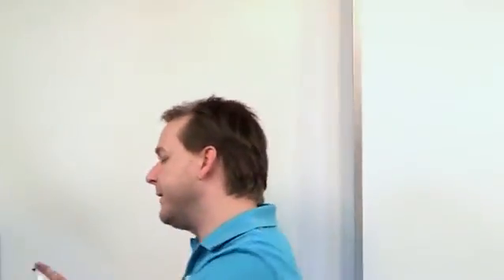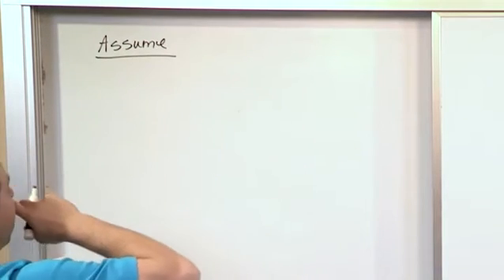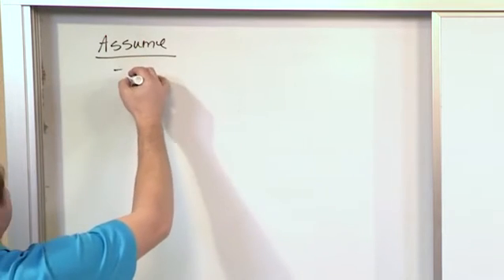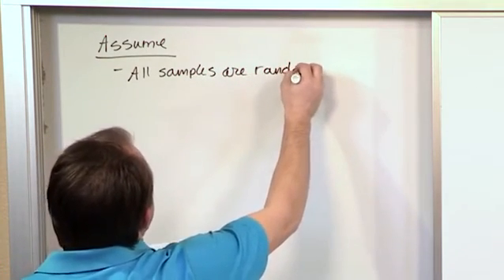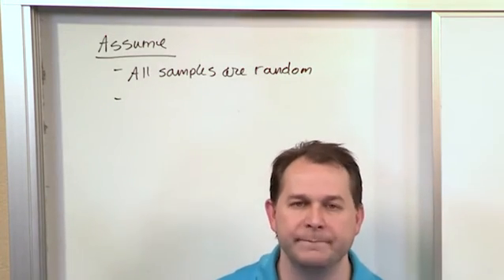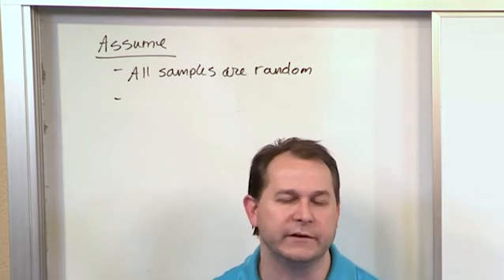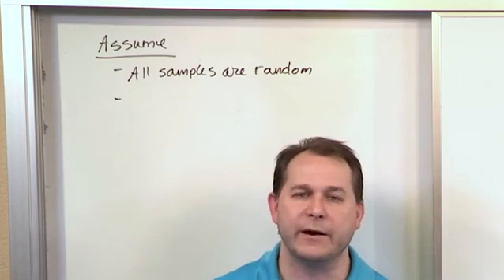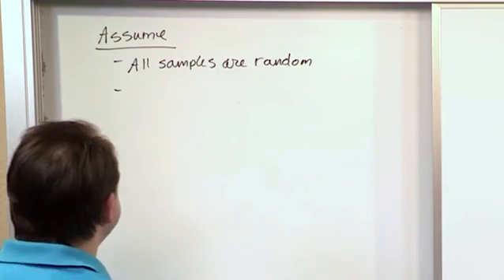Lesson 16 - Estimating Population Means small Samples, Part 1